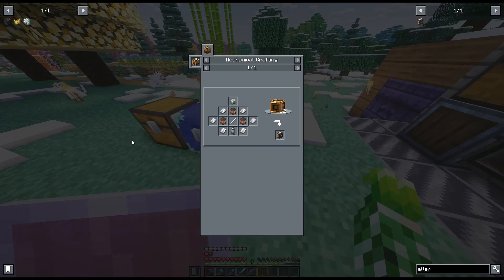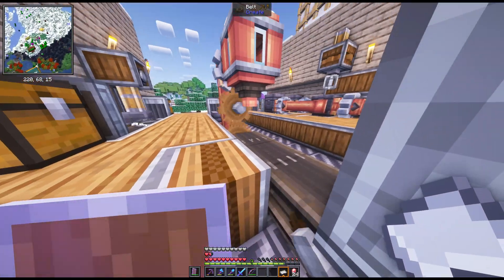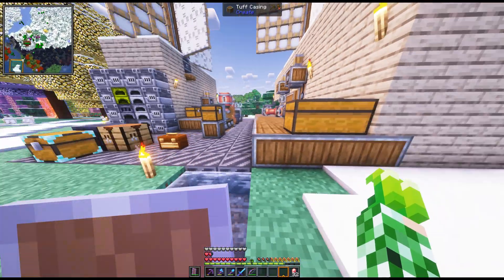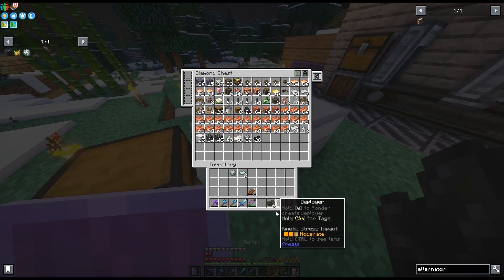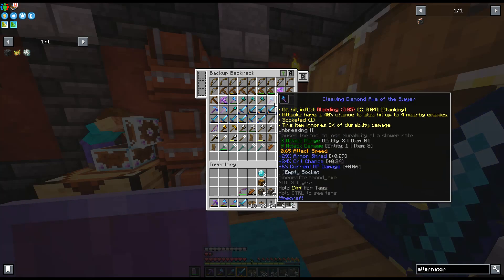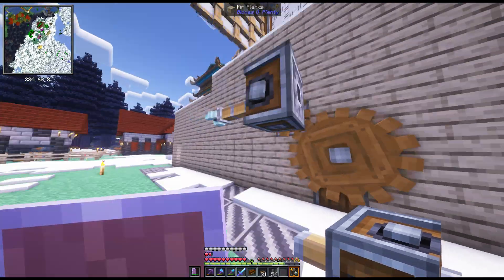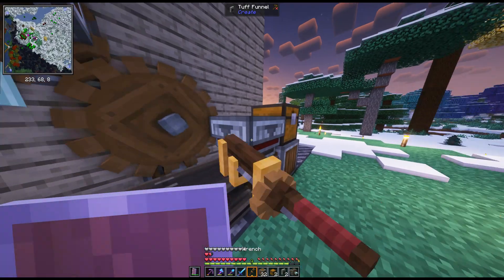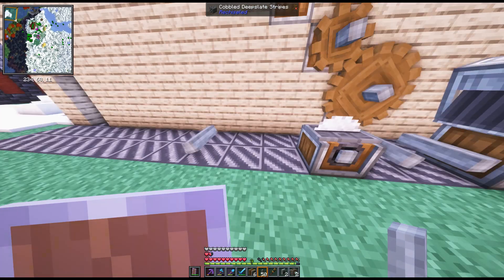Minecraft Modded | Create Stellar - Part 36